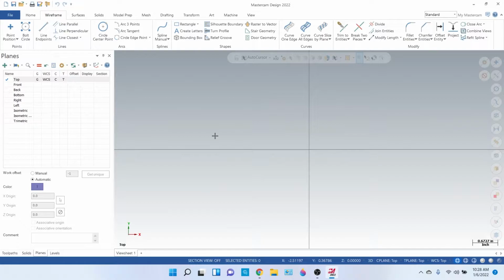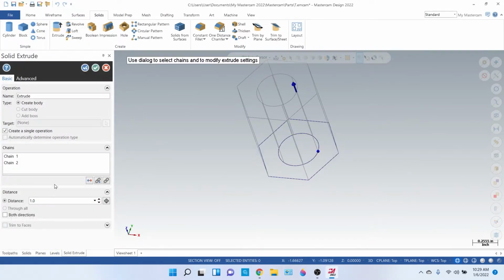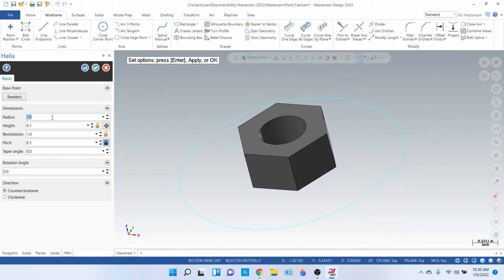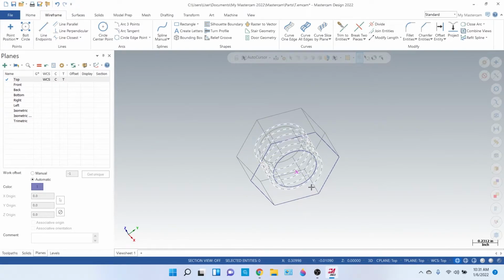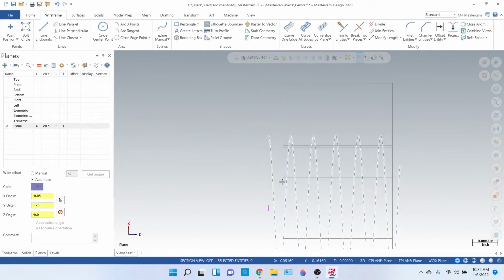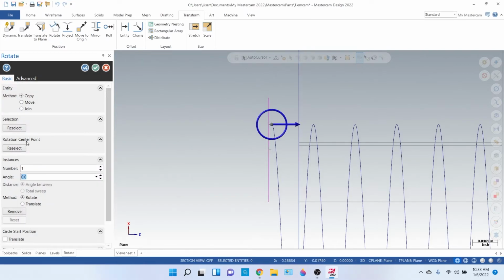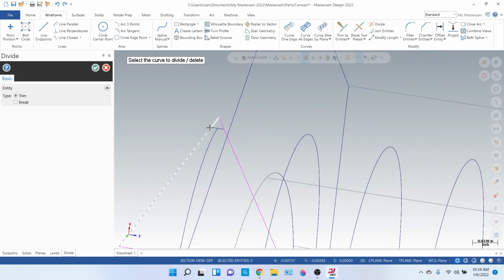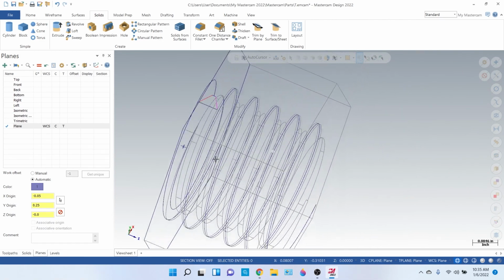How To Create Solid Model with Threads Mastercam